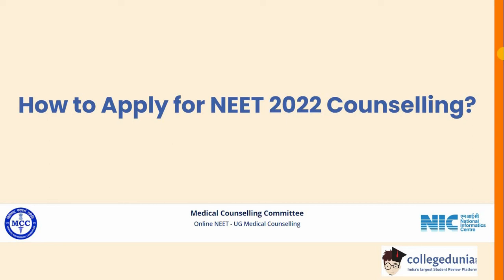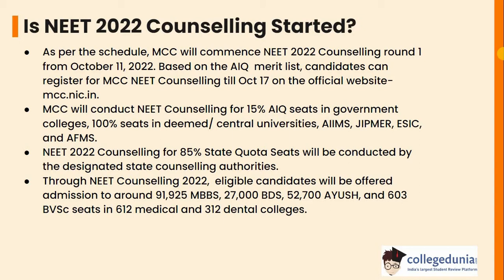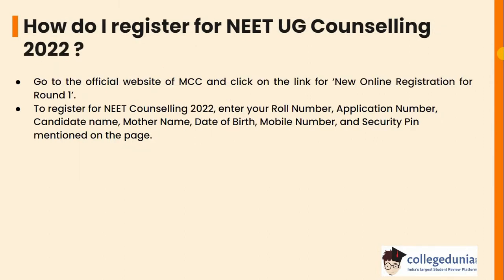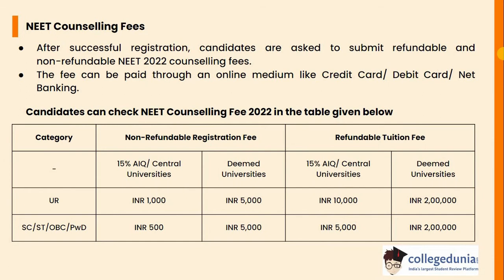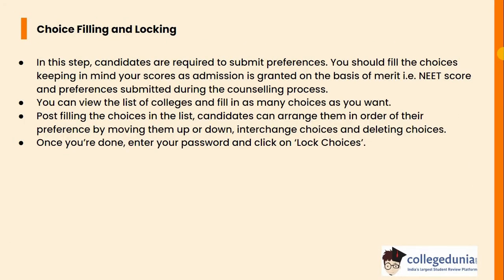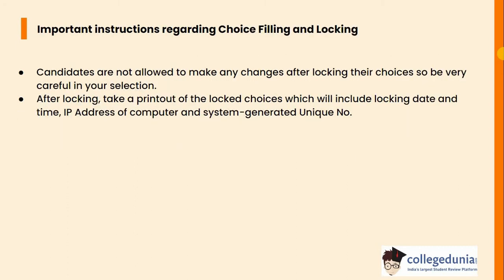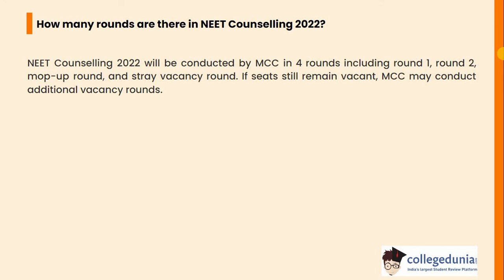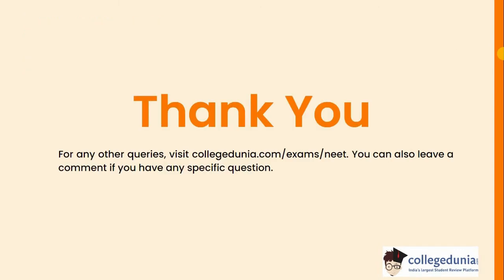How to Apply for NEET Counselling 2022 | Application process for NEET 2022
In this video, we are explaining "How to Apply for NEET Counseling 2022".

Follow the below link to get the latest updates about NEET 2022.

neet 2022 latest news today
neet 2022
neet 2022 result date
neet 2022 result
neet 2022 topper
neet 2022 counselling
neet 2022 cut off marks for government colleges